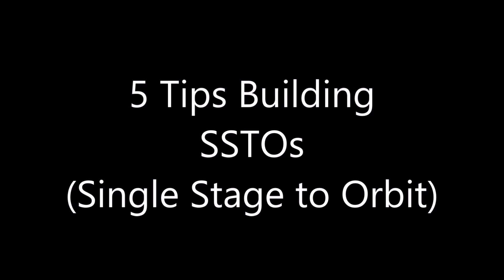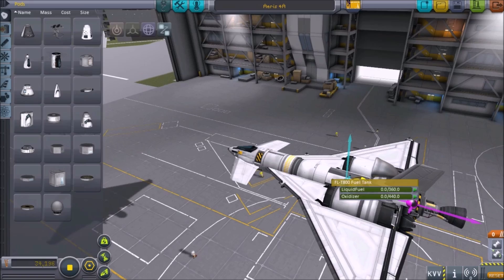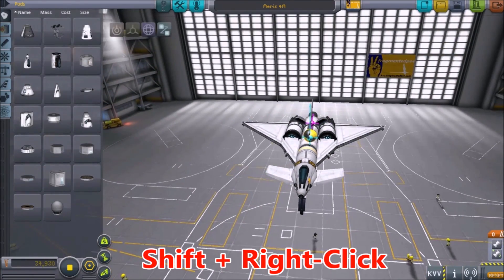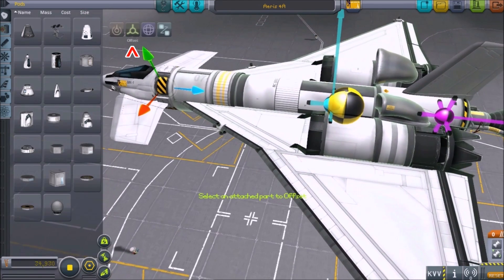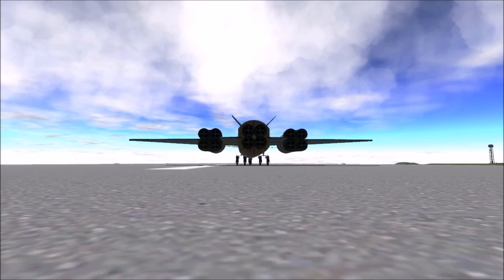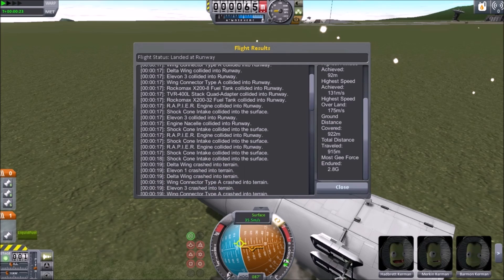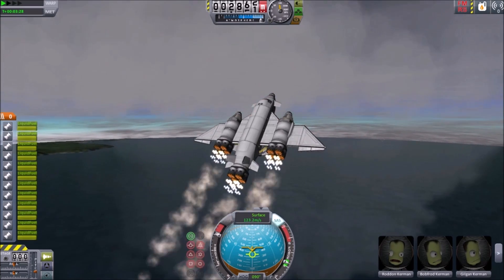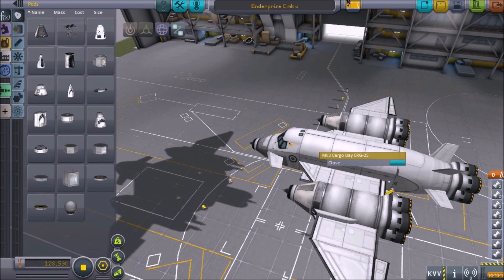KSP 5 Tips Building SSTOs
5 Tips Building SSTOs
#1 Building Spaceplanes
#2 The Shift Key
#3 Wings
#4 Landing Tests
#5 Trimming Weight

Mods:

MechJeb